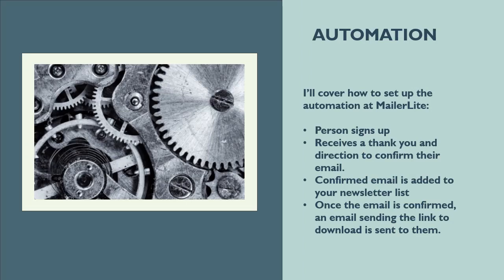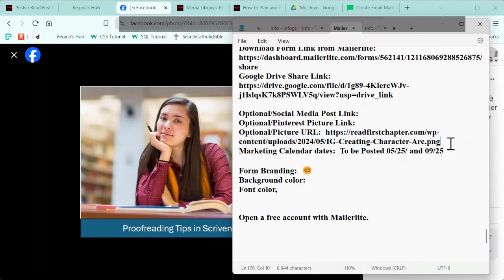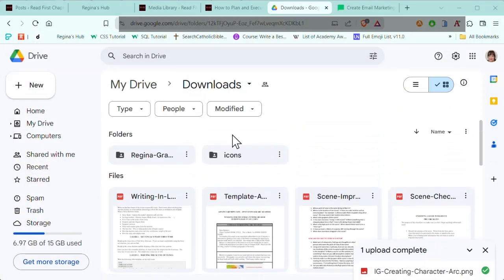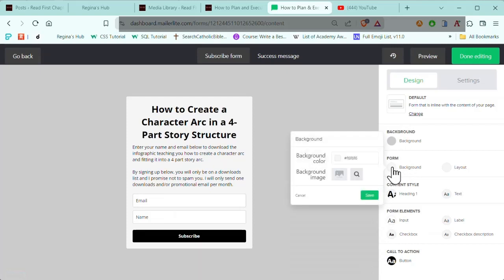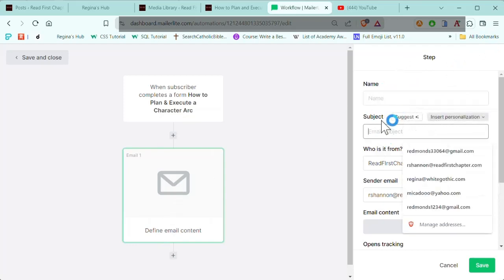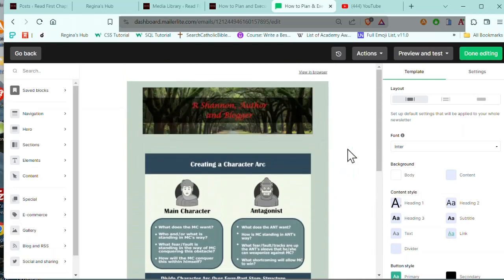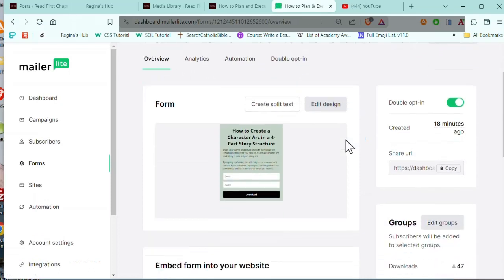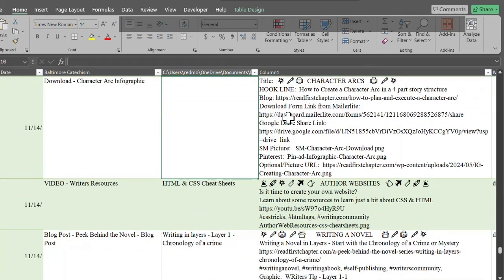How to set up a document giveaway at Mailerlite using a double-opt in email automation.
In this video, I go over the entire process of giving away a document (an infographic about Character Arcs).  I teach you the entire process of creating the emails, uploading to google drive, setting up the automation and setting up the double opt-in.

Below are the timestamps as well as the subjects covered.
Timeline:

00:01 - What we will cover in the video
  Outlining all the components and links we will need
07:57 - Uploading the document at Google Drive
11:17 - MailerLite - First Form, the Sign up form and Success Message
15:20 - Email Settings (I leave them all unchecked)
16:00 - Creating the automation, the workflow
17:50 - Create the Email that is launched when the form is filled out
18:40 - Selecting a Mailerlite Template
20:00 - Creating an Email Template
20:50 - Adding the Google Drive link to the Email Form
22:00 - How to save the finished Email as a reuseable Template
23:00 - Set up the double Opt in
24:00 - How to find the direct link to the Mailerlink Form
27:00 - How the form works

I also reveal at the end how I use all of these links that I gather into one place for anyone who watches until the end.